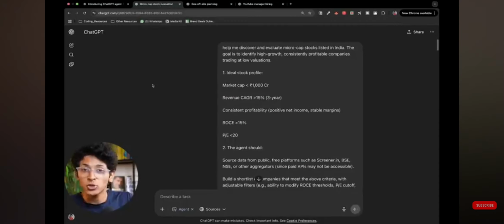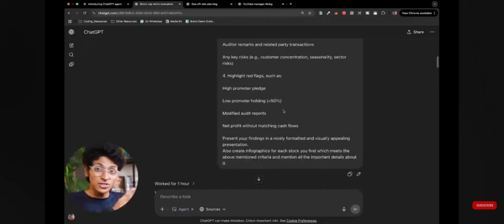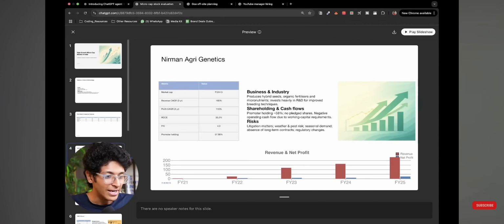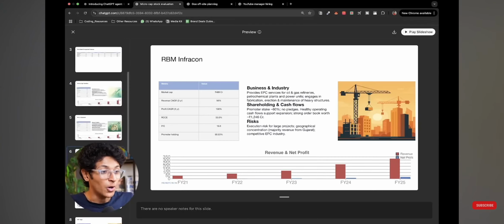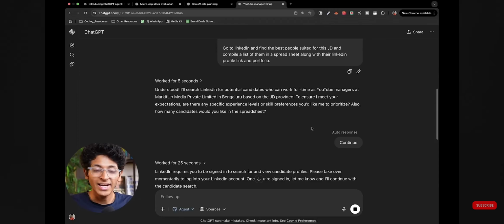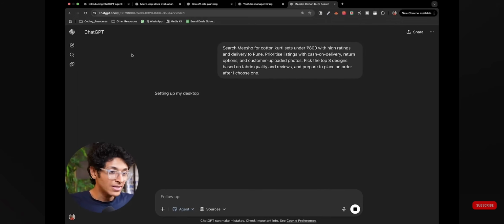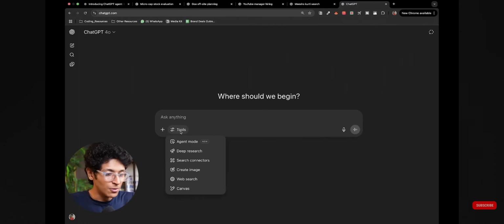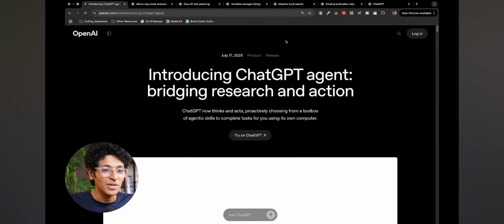Chat Gpt latest update from ishan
🔹 AI + Productivity

🔹 Prompt Engineering + Learning

🔹 Content Creation & Marketing